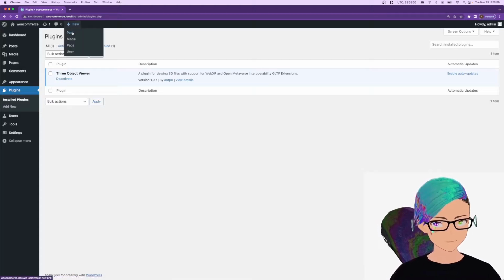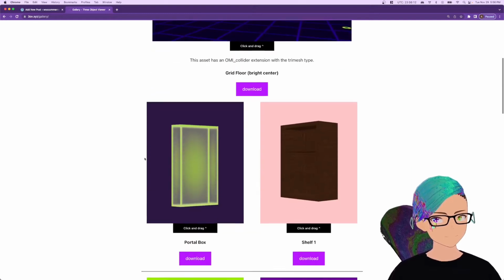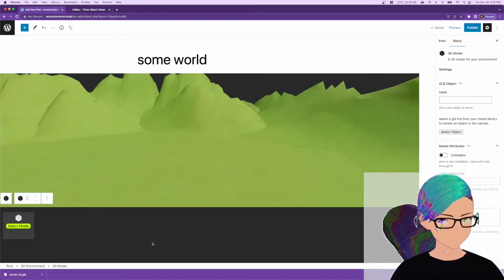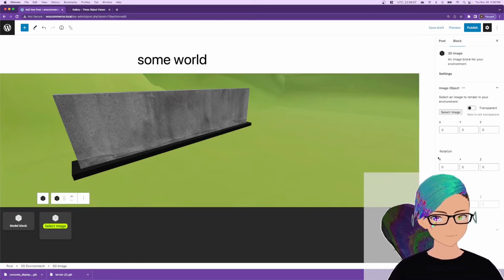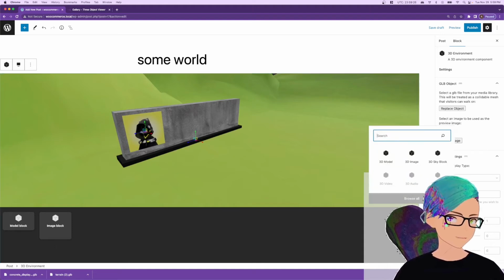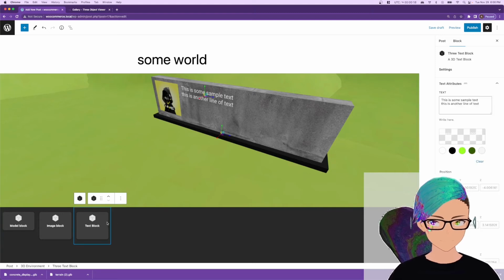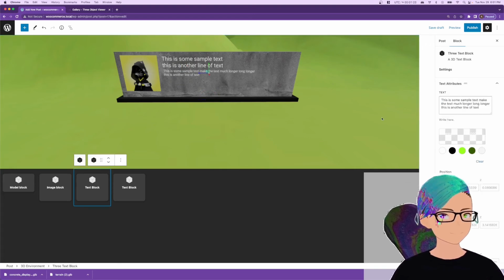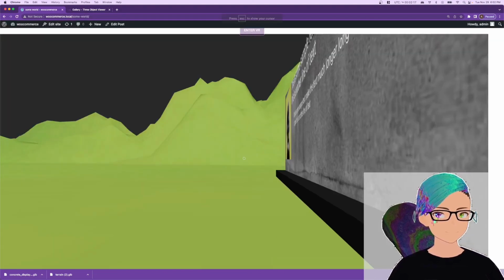Three Object Viewer - Making your first 3D Environment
This video outlines how to use the environment block and how to get started building virtual worlds in WordPress. A post is a place, make it special!

Or simply add it in your wp-admin plugins page. Search "Three Object Viewer"